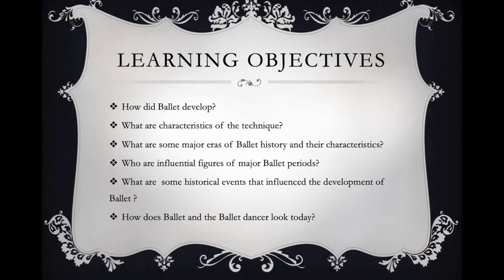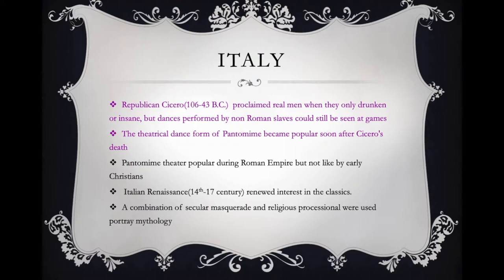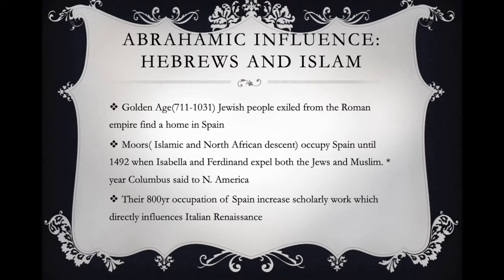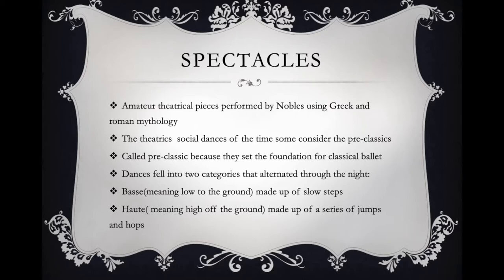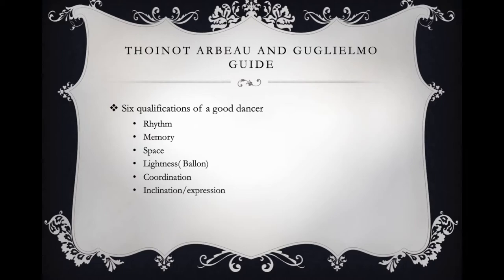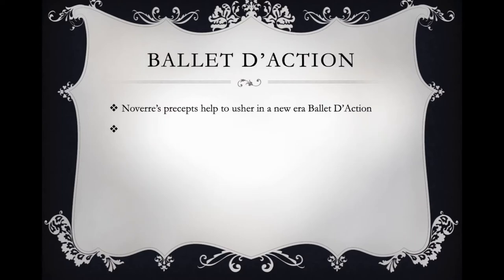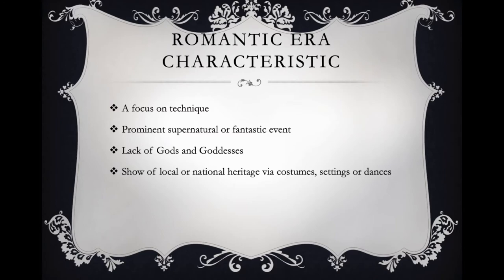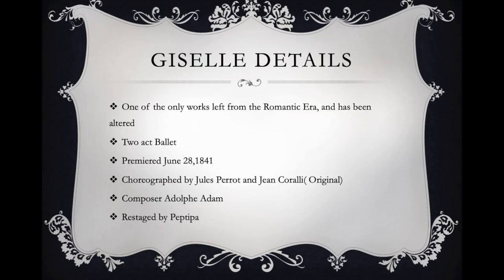Lecture 1 Ballet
Audio lecture for remote university level Introduction to Dance History. Chapter 4 of Appreciating Dance is complementary reading